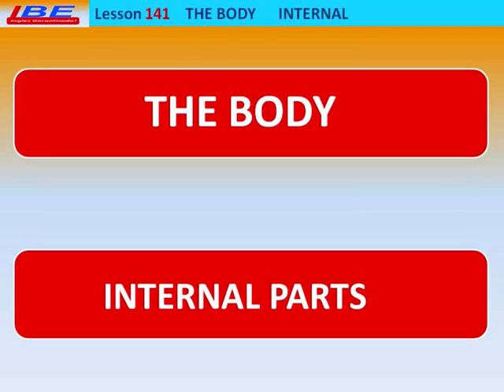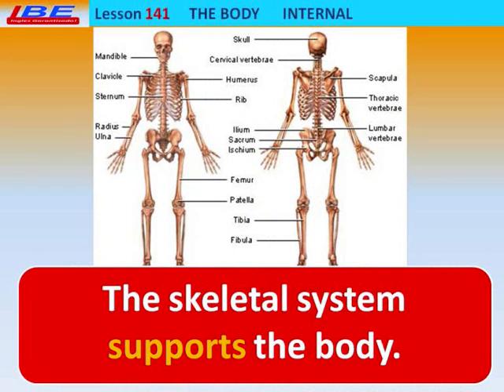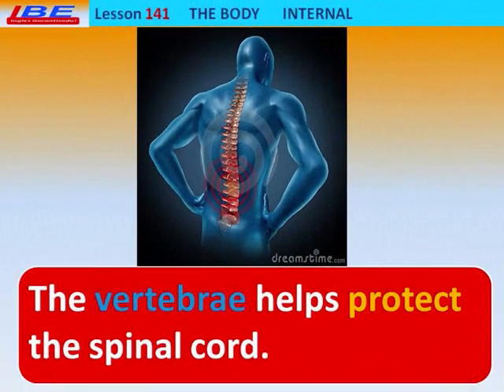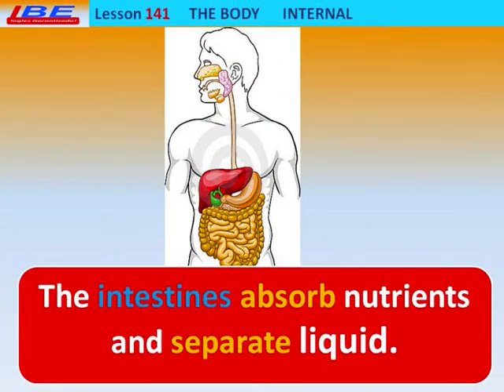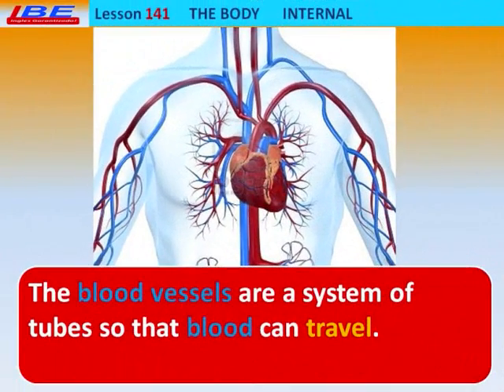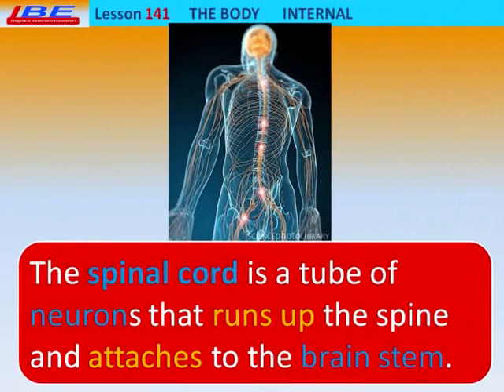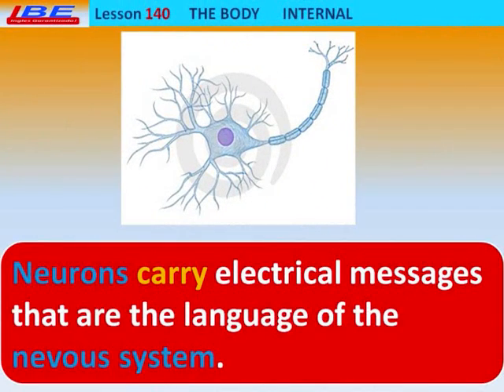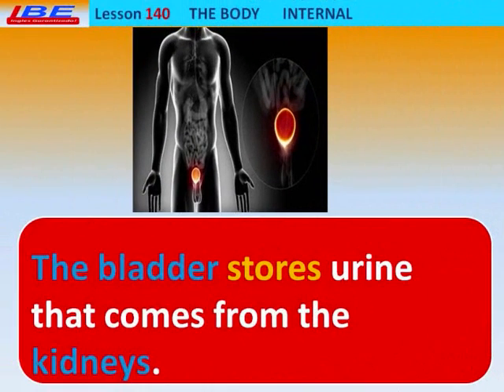Curso de Ingles 141 INTERNAL BODY FUNCTIONS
Instructor de IBE ingles garantizado da tutorial acerca de las funcione de las partes interna del cuerpo en el idioma ingles
IBE esl instructor gives a tutorial on the functions of the internal body parts.
自由英国教训, 自由英國教訓, vrije Engelse les, leçon anglaise libre, freie englische Lektion, ελεύθερο αγγλικό μάθημα, lezione inglese libera, 英国のレッスンを解放しなさい, 영국 학습을 해방하십시오, lição inglesa livre, свободный английский урок
Englisch-Wortschatz Aussprache
What is the Skeletal System?

Your Skeletal system is all of the bones in the body and the tissues such as tendons, ligaments and cartilage that connect them.
Your teeth are also considered part of your skeletal system but they are not counted as bones. Your teeth are made of enamel and dentin. Enamel is the strongest substance in your body.

What does the skeletal system do?

Support
The main job of the skeleton is to provide support for our body. Without your skeleton your body would collapse into a heap. Your skeleton is strong but light. Without bones you'd be just a puddle of skin and guts on the floor.

Protection
Your skeleton also helps protect your internal organs and fragile body tissues. The brain, eyes, heart, lungs and spinal cord are all protected by your skeleton. Your cranium (skull) protects your brain and eyes, the ribs protect your heart and lungs and your vertebrae (spine, backbones) protect your spinal cord.

Movement
Bones provide the structure for muscles to attach so that our bodies are able to move. Tendons are tough inelastic bands that hold attach muscle to bone.
Digestion or the breaking down of food into small molecules that will be absorbed into our bloodstream begins when you put food in your mouth and begin to chew. Your teeth help to break the food apart, saliva helps to soften the food and your tongue helps to push the food into your throat when your'e ready to swallow.
The stomach is a sack that receives the food from the esophagus. Your stomach is located just below the heart. The stomach makes digestive juices (acids and enzymes) that help to break our food down into a thick liquid or paste. This thick liquid or paste is called chyme. Your stomach is a muscular organ that is able to move in order to mix the food with digestive juices. Food usually remains in the stomach for about two hours.

The Circulatory System is responsible for transporting materials throughout the entire body. It transports nutrients, water, and oxygen to your billions of body cells and carries away wastes such as carbon dioxide that body cells produce. It is an amazing highway that travels through your entire body connecting all your body cells.
The blood is an amazing substance that is constantly flowing through our bodies.

Your blood is pumped by your heart.
Your blood travels through thousands of miles of blood vessels right within your own body.
Your blood carries nutrients, water, oxygen and waste products to and from your body cells.
A young person has about a gallon of blood. An adult has about 5 quarts.
Your blood is not just a red liquid but rather is made up of liquids, solids and small amounts of oxygen and carbon dioxide.
Your respiratory system is made up of the organs in your body that help you to breathe. Remember, that Respiration = Breathing. The goal of breathing is to deliver oxygen to the body and to take away carbon dioxide.
Your nervous system is the control and communication system of the body. Its job is to send and receive messages. Your nervous system controls all your thoughts and movements.
The cells that make up the nervous system are called neurons. Long, stringy neurons are perfect for carrying the electrical messages that are the "language" of the nervous system.